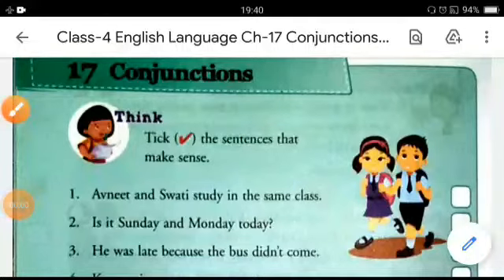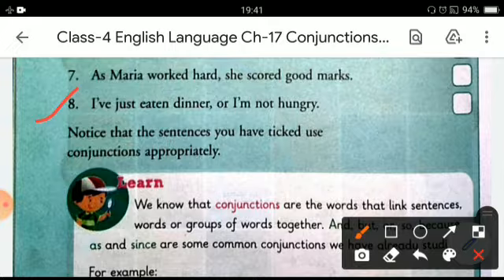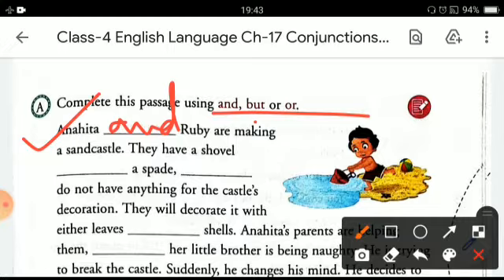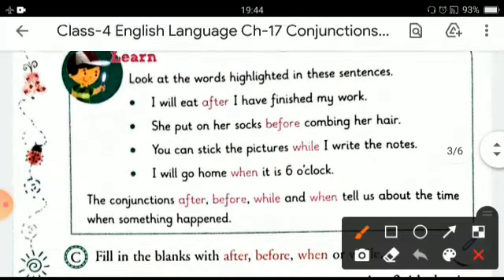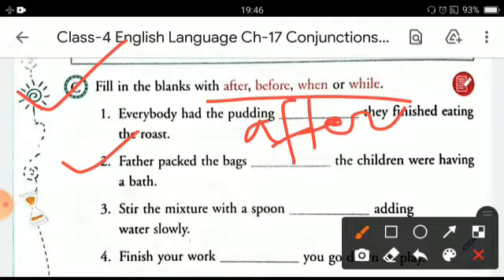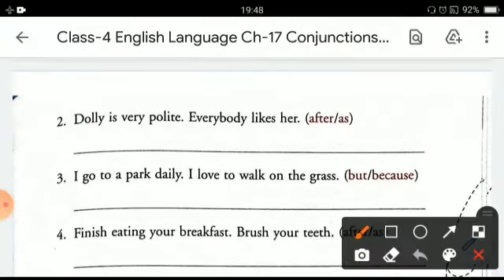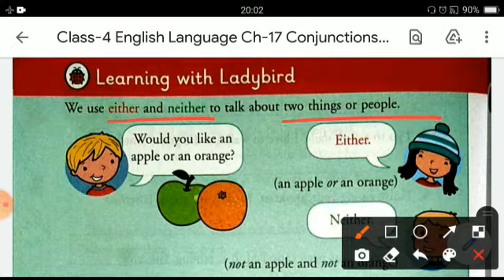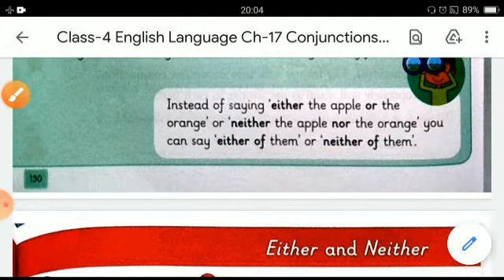Class 4 English Language Ch 17 Conjunctions Single Video